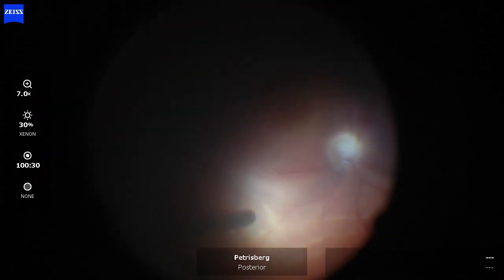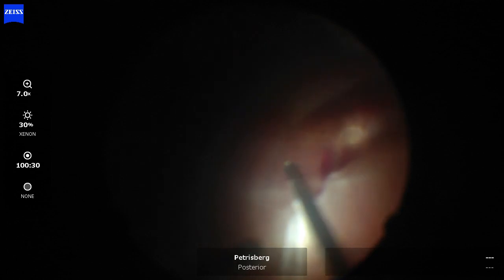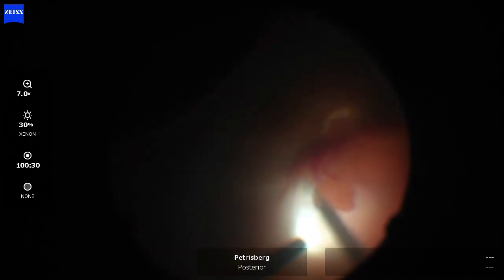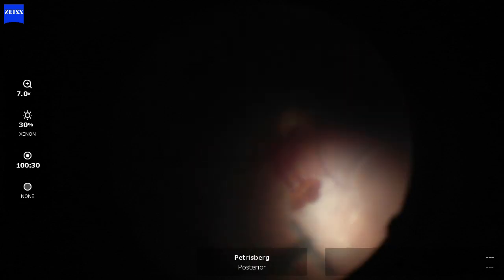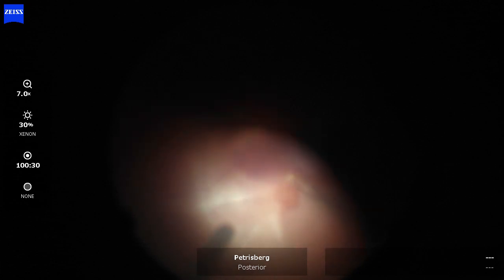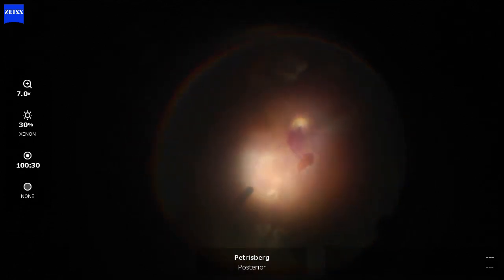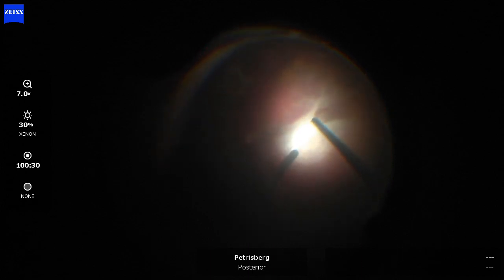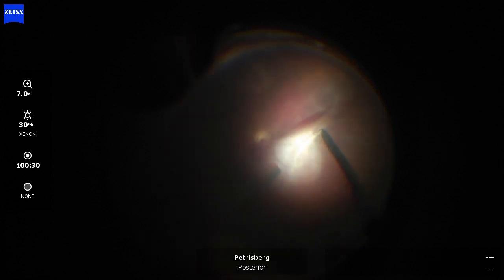Subretinal Peeling in a PVR retinal detachment. What not to do...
A terrible mistake that can happen if you do not pay attention...